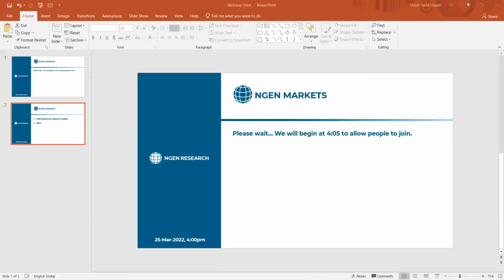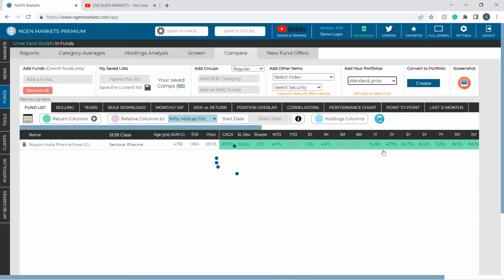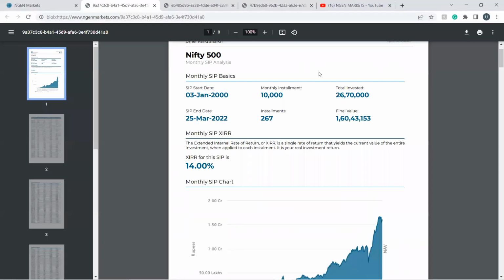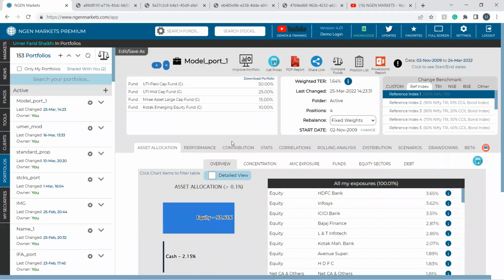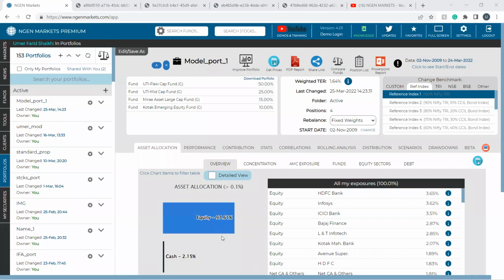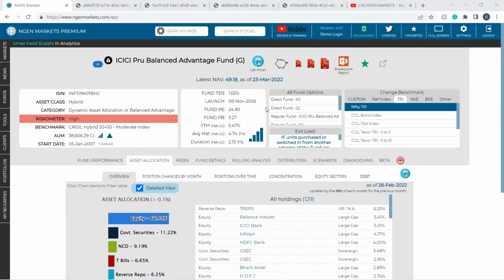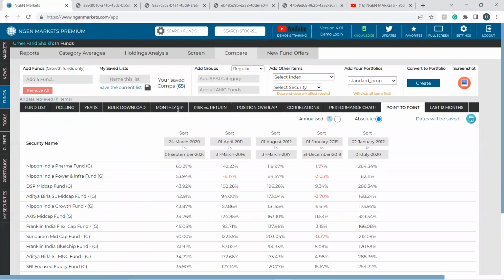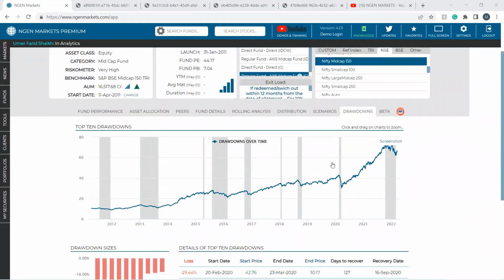New Updates & Features | NGEN Markets 4.01 | Training on 25 Mar 2022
A detailed explanation of new features and improvements in NGEN Markets.

NGEN Markets 4.01 Updates :
1. PowerPoint presentations now come with an option to insert a capital amount which will be used for all Asset Allocation slides.

2. The Tools - Monthly SIP tab now allows users to also run detailed SIP analysis on Indices.

3. We have added a column chooser in the Funds- Compare. You can use this to hide/show columns in the ‘Fund list’ sub-tab within the Compare tab in the Funds section.

4. We added two more columns to the Funds-Compare sub-tab ‘Fund list’:
Price (NAV for funds, price for Indices and custom securities)
2Y Return

5. All ‘Overview’ sub-tabs within Asset Allocation for Mutual Funds and portfolios will now show a basic view (Equity, Debt, Cash etc.) with an option to show a ‘Detailed View’ where you can see second-level holding/exposure types.

6. When adding all funds from an entire SEBI category or AMC into a Funds- Compare list, there will be a confirmation to check whether you want to clear any existing items in the compare list.

7. We have added the following indices to the available list of benchmarks:
Nifty 200
Nifty Smallcap 250
Nifty Midcap 150

8. Two new columns have been added to Funds- Category Averages:
Historical VaR
Implied VaR